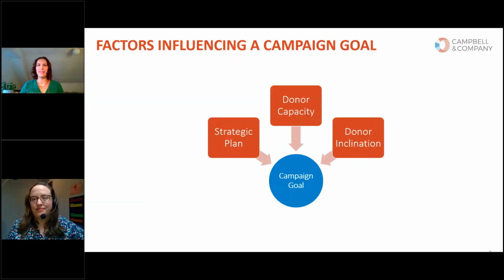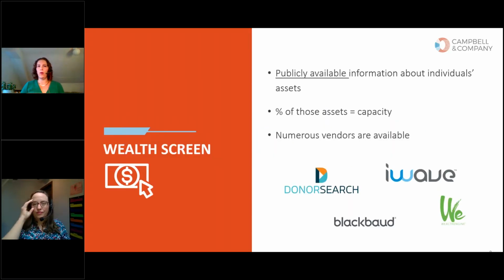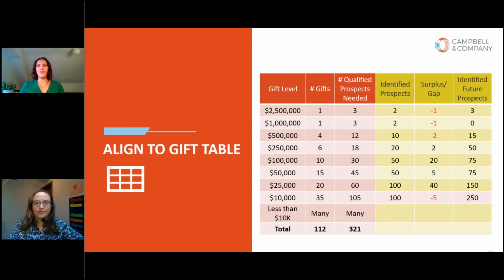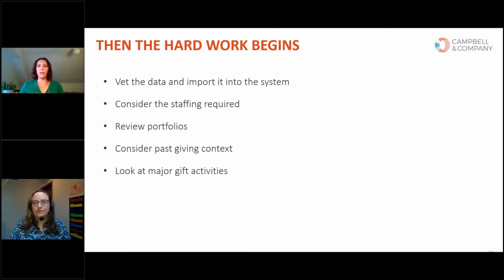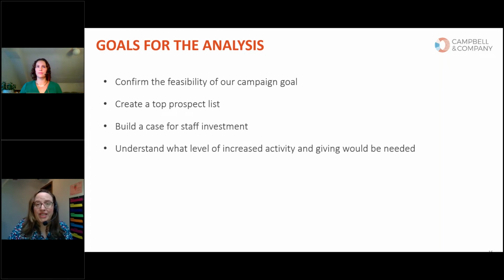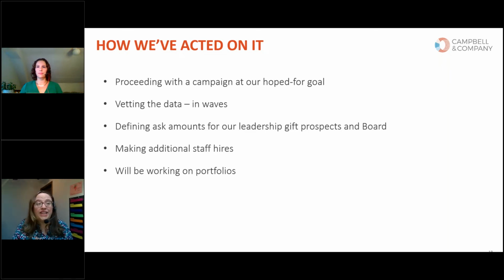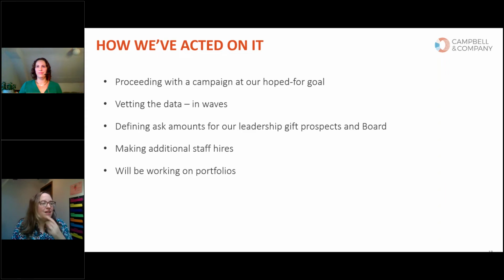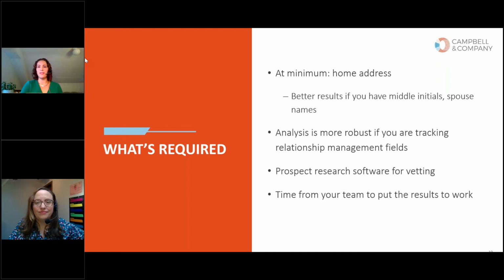How Can I Use My Data to Inform Fundraising Goals?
Fundraising goals should be firmly grounded in the capacity and affinity of the organization’s donor base. With all the scores and ratings available from wealth screening vendors, it can be difficult to clearly conclude what is possible.